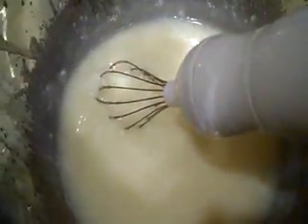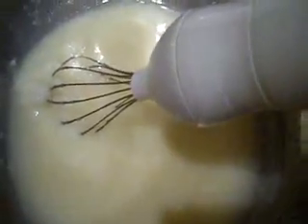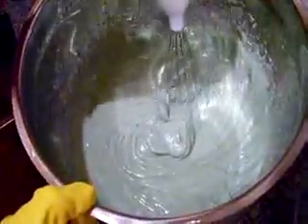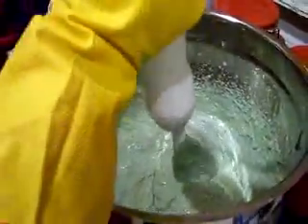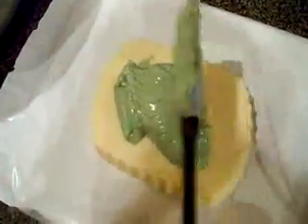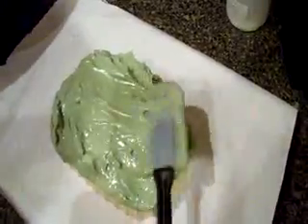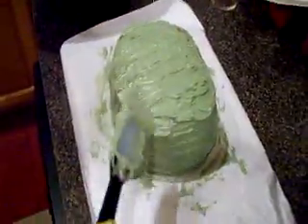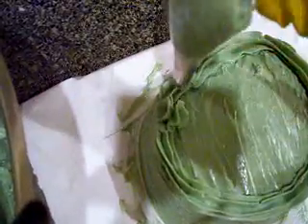How to make a soap cake pt. 3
Looks like a CHIA PET!! LOL